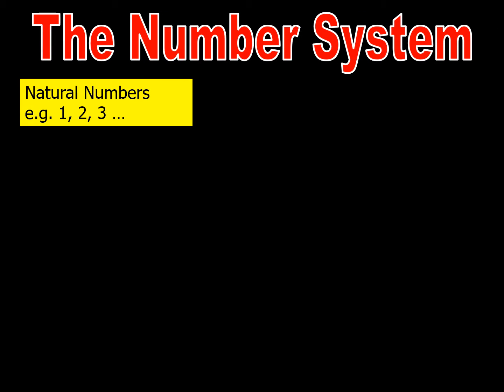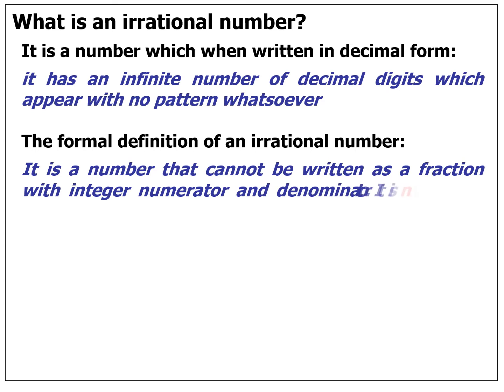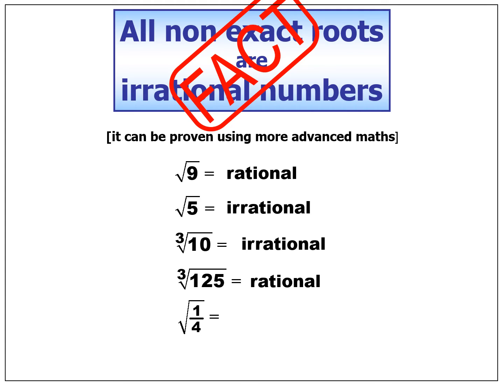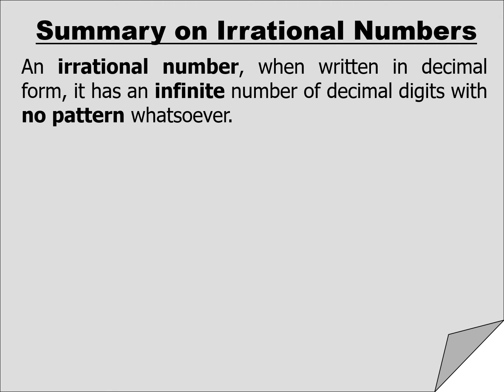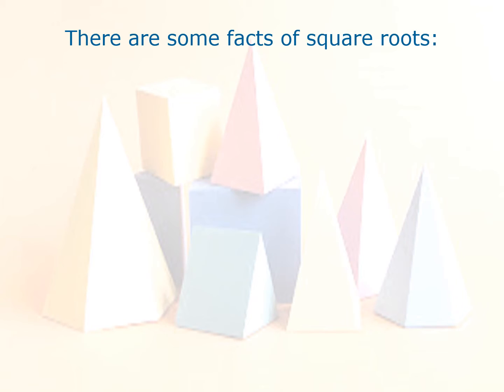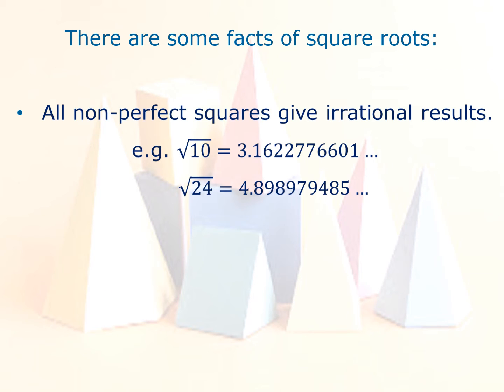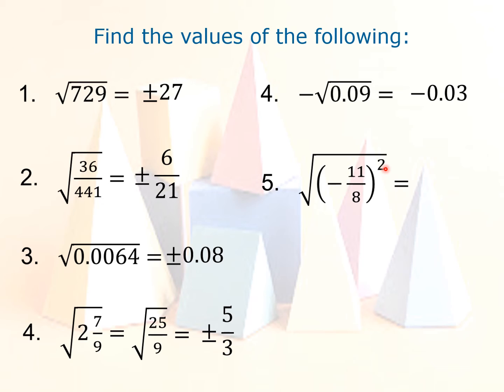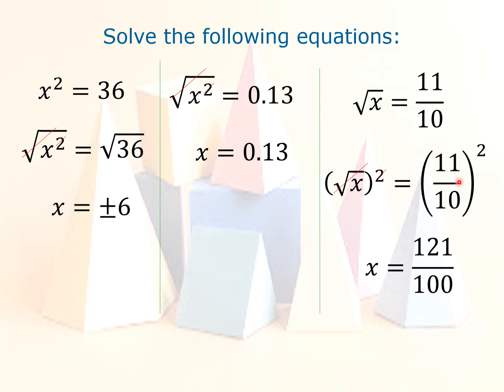Irrational Numbers & Square Roots